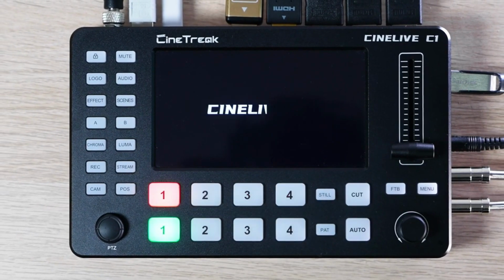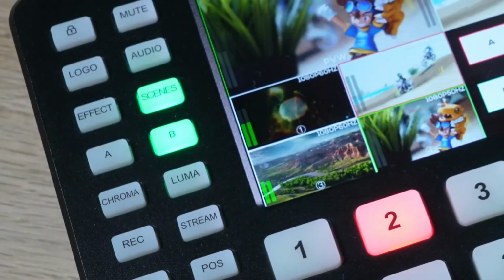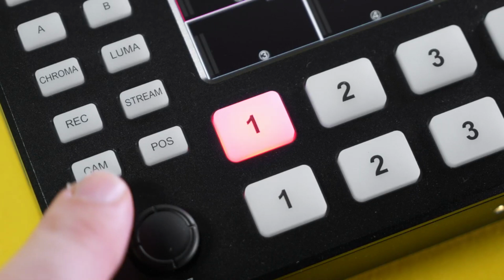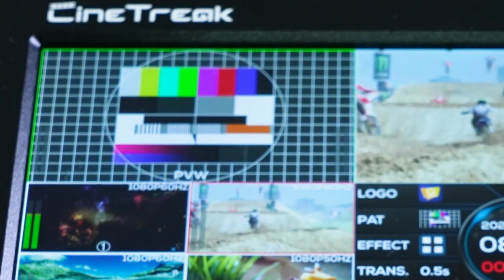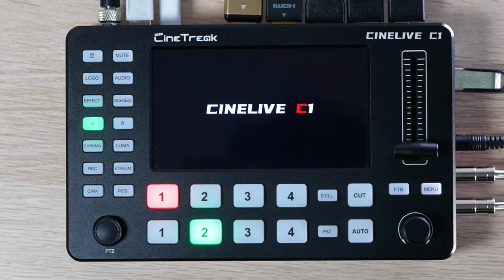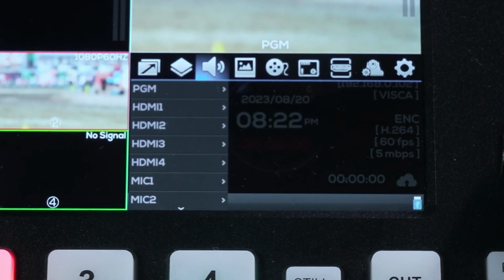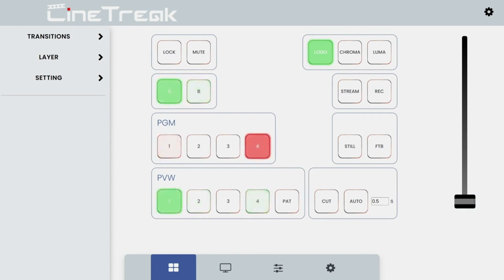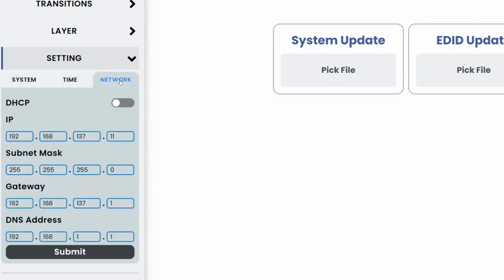What does CINETREAK Cinelive C1 video switcher do？Appearance | Buttons | Function introduction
Here is the detailed introduction of Cinelive C1 video switcher.

Video credit :Greenbox

Ready more about Cinelive C1 :

Built-in 5.5” LCD Screen: Customer can check the Multi-View easily,advanced new interface design,all the shortcut keys built on the panel, like On-Air,REC,LUMA,PTZ control,Pat,etc.

Professional Cellphone &PC control: It can be controlled by your Cellphone and iPad and computer,fast and easily,and user can upload the different logo ,background pics by Cellphone ,and also support to set your layer through USB flash driver.

Support control 4*PTZ Cameras: Support 4*PTZ camera control at same time also Support save the positions of each PTZ camera uses can adjust the Zoom,iris, focus and so on ,users can use Cinelive C1 in all the different applications.

Video Recording function: This video switcher Support video recording function(H.264),users can Recording and streaming at same time.you can Recording your livestream in to the SSD.

RTMPs live streaming ,one key streaming: The video switcher is available for RTMPs live streaming,just enter the streaming link and keys into IP control page, can easily livestreaming on youtube,tiktok ,Instagram ,Zoom,Vmix,Facebook etc.

Cinelive C1 supports more than 30 kinds of different and professional transitions effects ,built-in T-Bar,and support different PIP Windows ,the user can Customized the Windows position ,size ,and choost different layout.